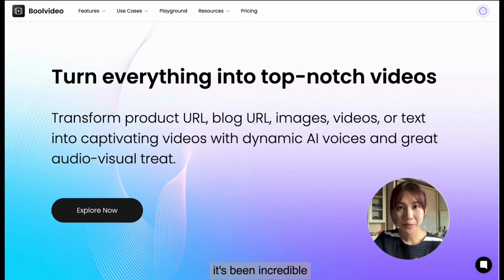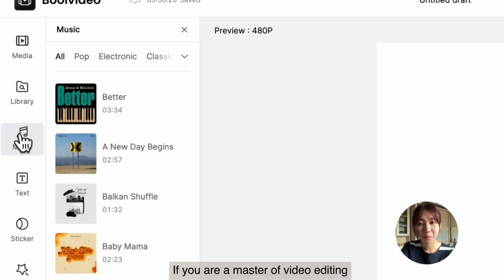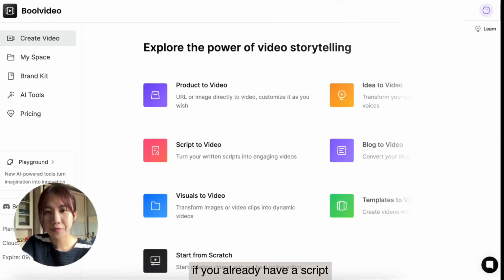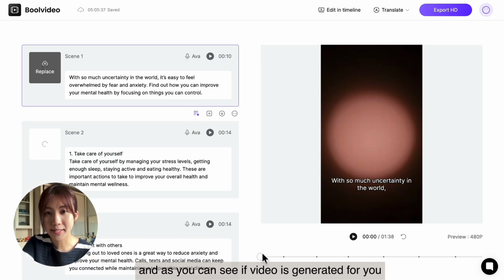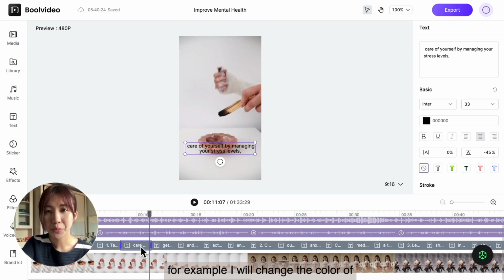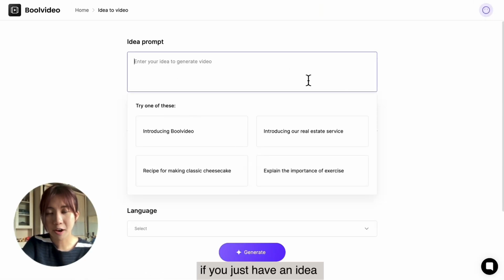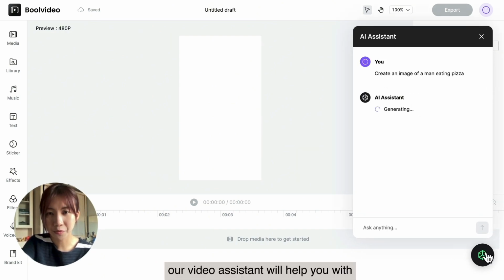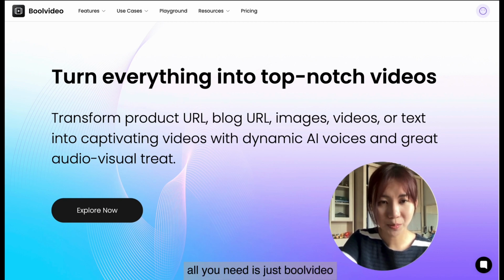Best Alternative of Fliki, Invideo and Pictory | NEW AI VIDEO GENERATOR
Boolvideo can turn everything into a perfect video with few clicks, with the power of AI and best UX experience, this new AI video generator will blow your mind.

👉AI Script to video
👉AI Product Urls to video
👉AI Blog to video
👉AI Template to video
👉AI Online Video Editor
👉Free AI playground

Made for content creator, marketing agency, and online shop owner.